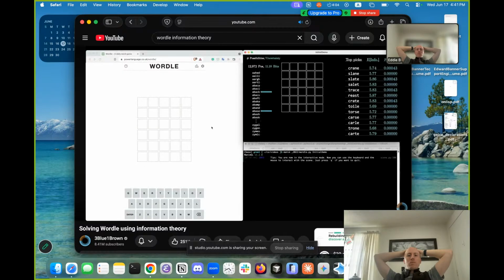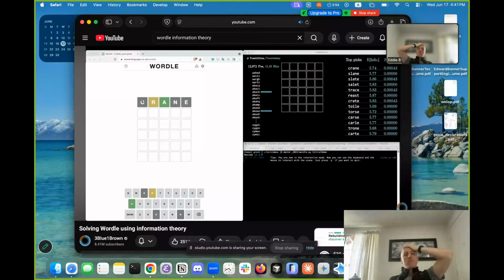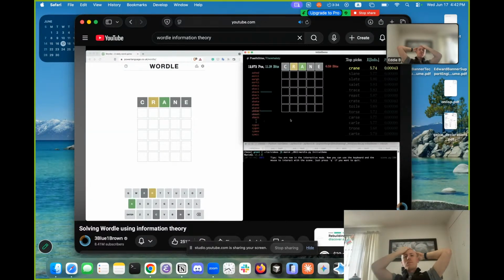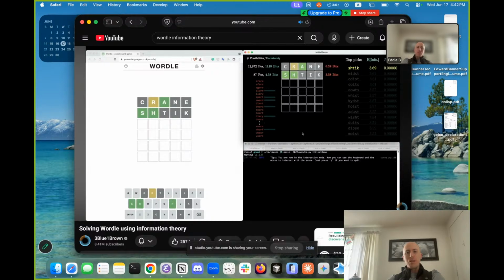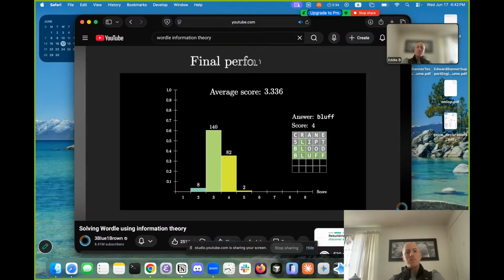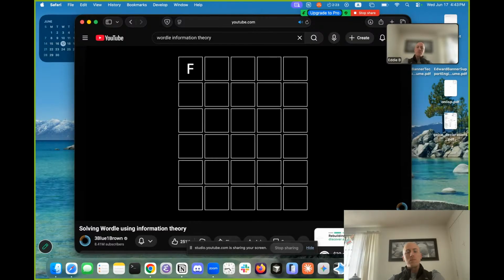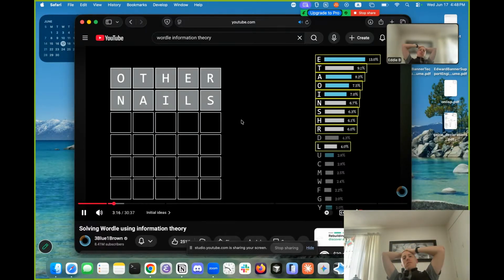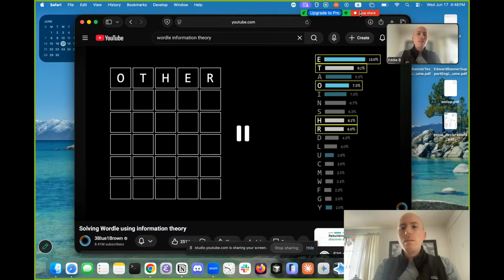Wordle Information Theory